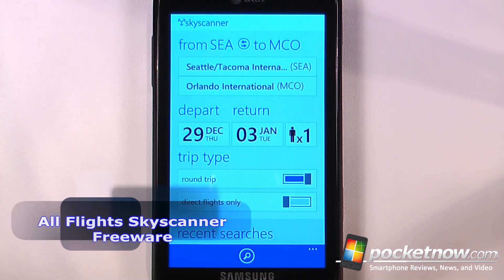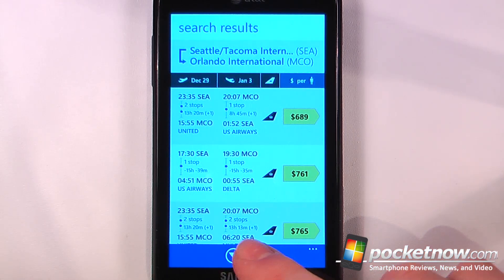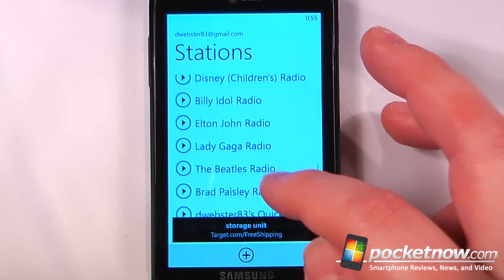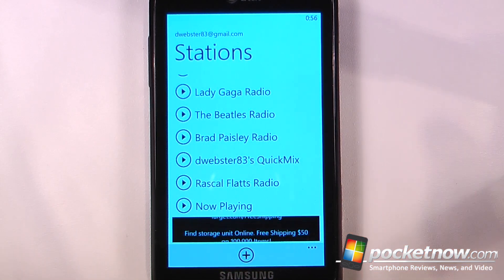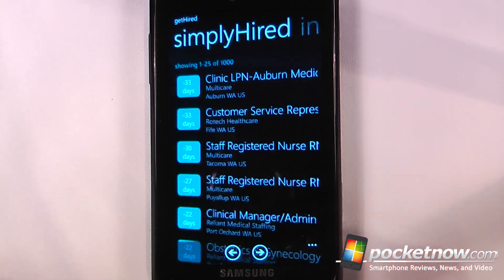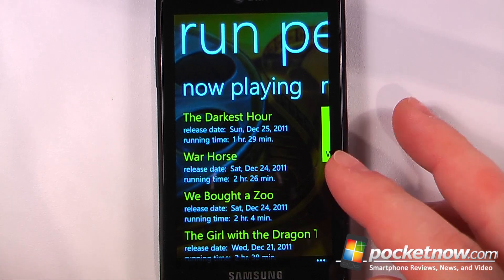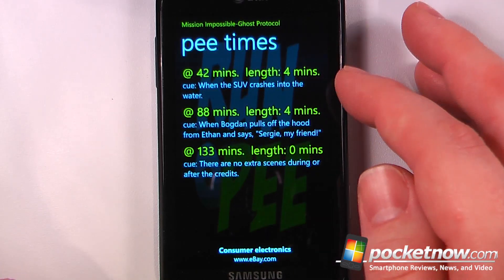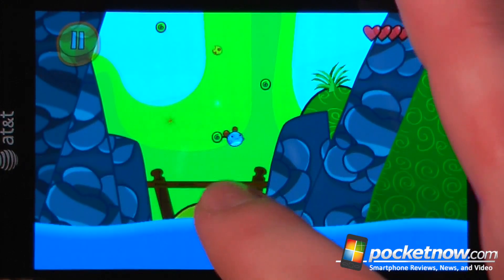Windows Phone 7 App Roundup - Skyscanner, GetHired, MetroRadio, RunPee, Bouncy Mouse | Pocketnow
In this episode of the Windows Phone 7 App Roundup we demonstrate five applications in 30 seconds each. These apps will keep you entertained, let you know when you should take a restroom break during a movie, and help you find great prices for airline tickets. To download these apps directly to your WP7 device, just click on the title of the application and the Zune software will automatically launch to the app in Marketplace. If you have the free Microsoft Tag app installed on your WP7 smartphone just snap a picture of the Tag image and the mobile Marketplace will navigate to that app. This week we have Skyscanner 0:16, GetHired 0:46, MetroRadio 1:16, RunPee 1:46, and Bouncy Mouse 2:16.